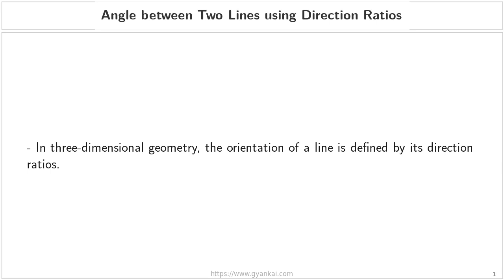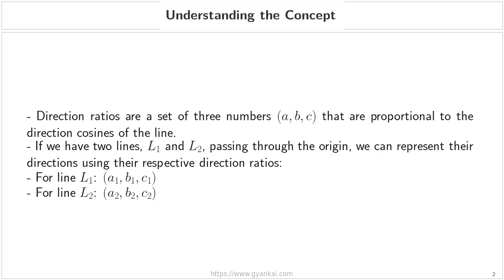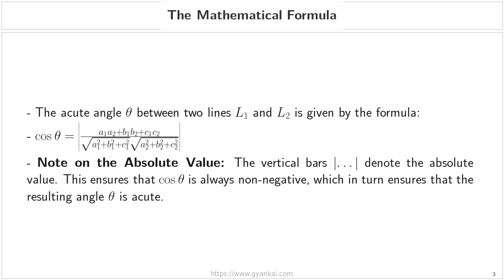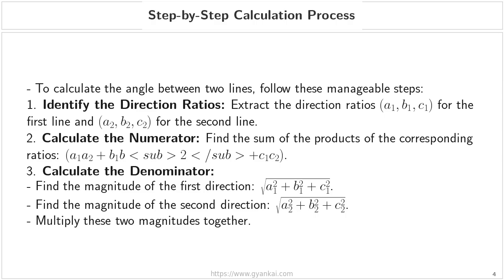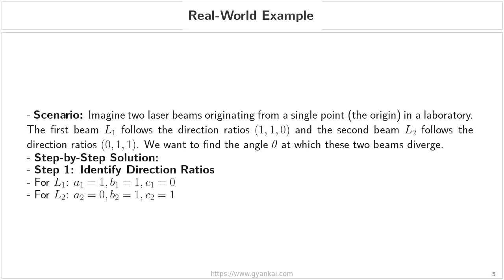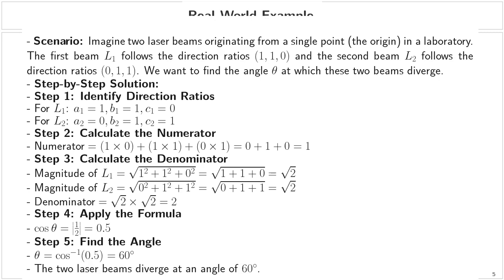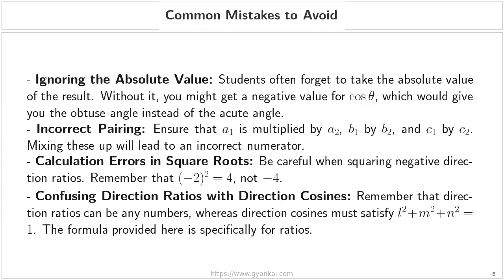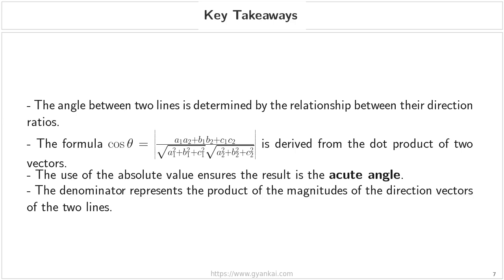Angle between Two Lines using Direction Ratios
Master the concept of "Angle Between Two Lines" in this comprehensive tutorial designed for NCERT Class 12 students. We break down the topic using Direction Ratios, moving from basic concepts to the essential mathematical formulas. You will follow a clear, step-by-step calculation process, explore real-world applications, and learn common mistakes to avoid during exams. Perfect for CBSE board preparation and competitive exams like JEE!